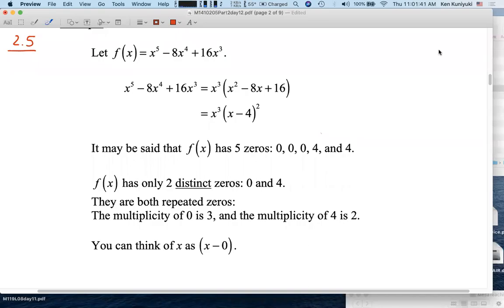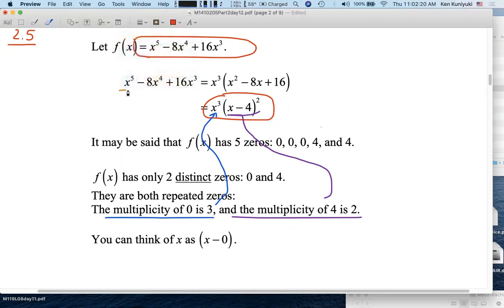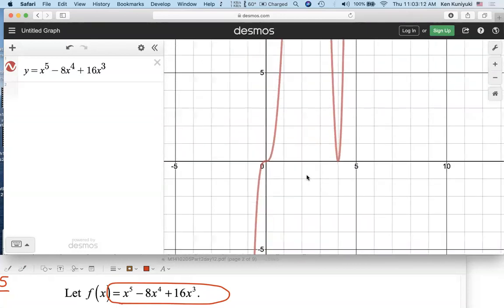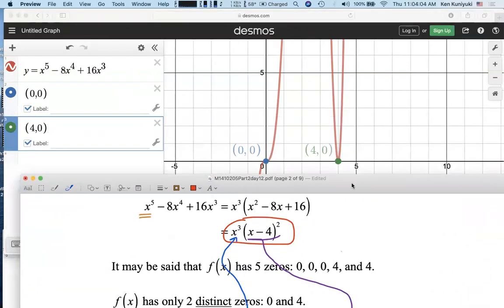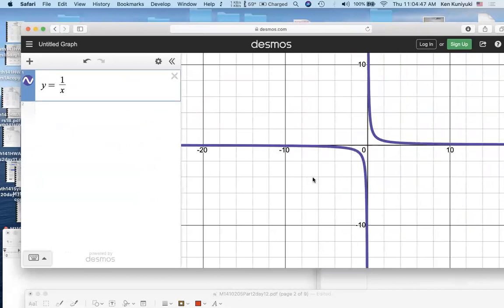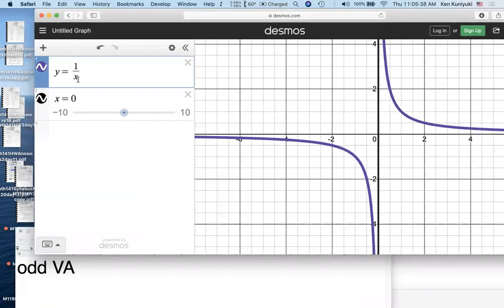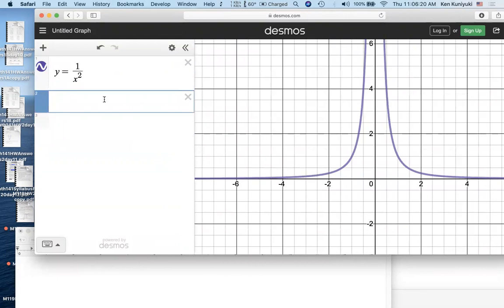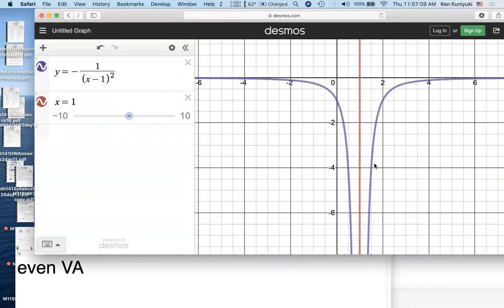Math 141, Day 12, Part 2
Section 2.6: Rational Functions: Review of 2.5 (Cutting / Bouncing); Odd and Even VAs